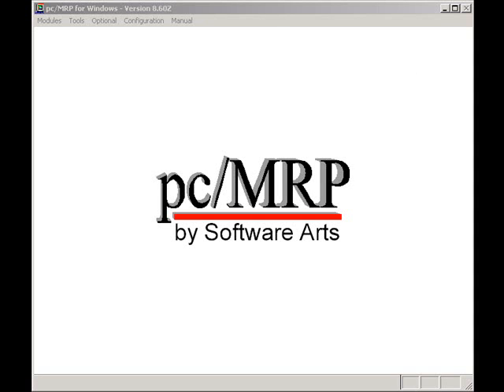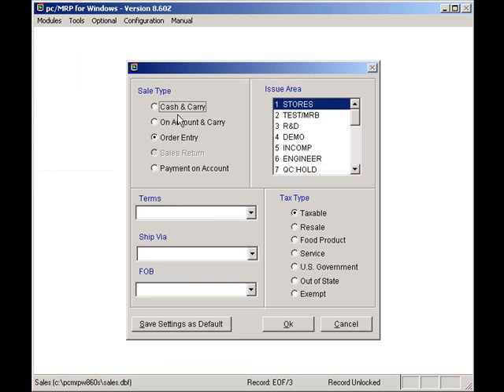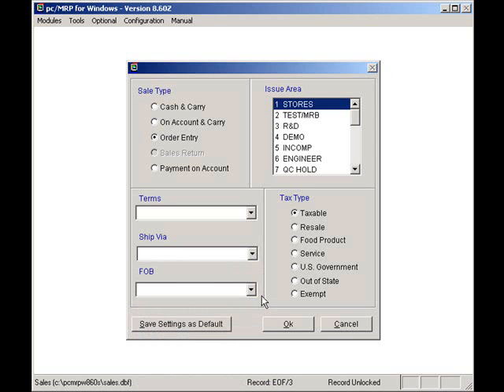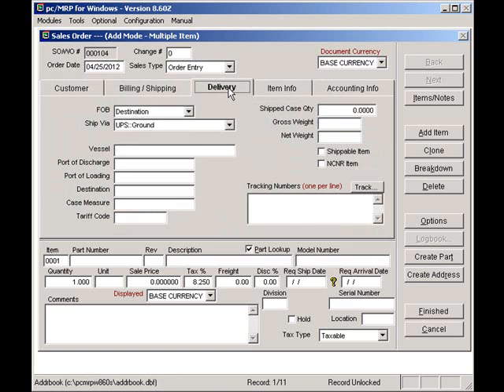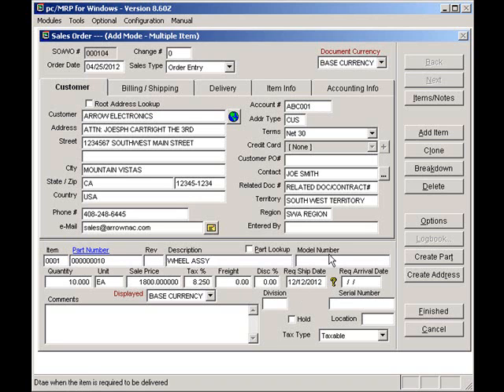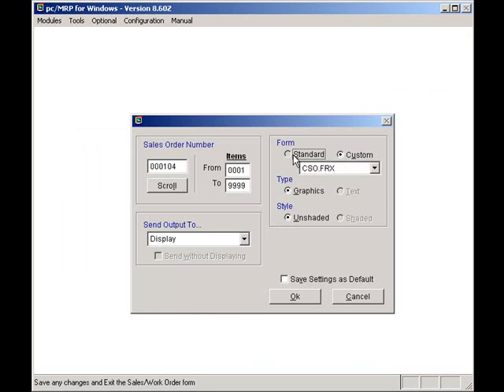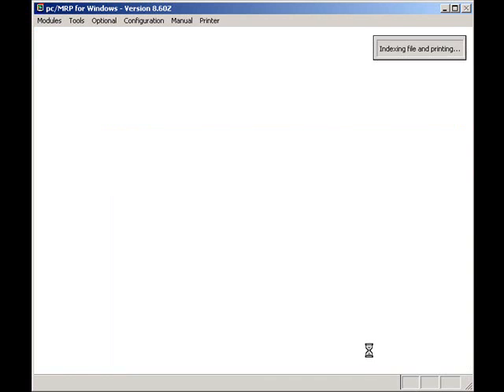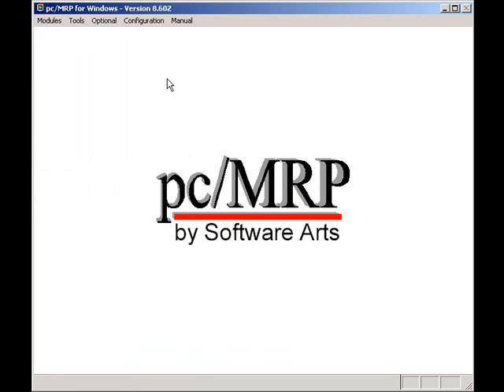Sales Orders - pc/MRP Tutorial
Video demonstrating how to use pc/MRP's Sales Orders Module